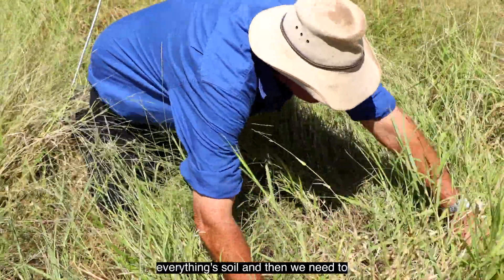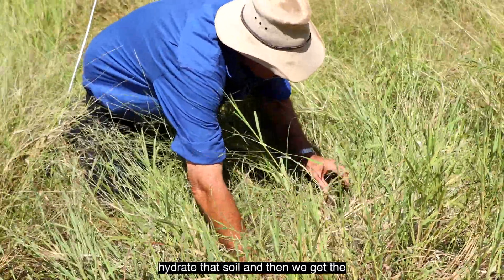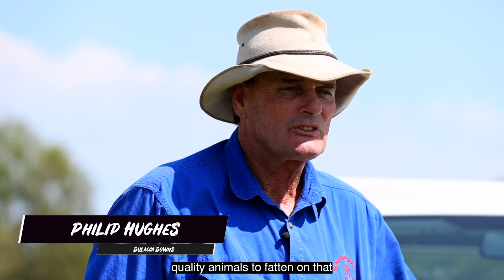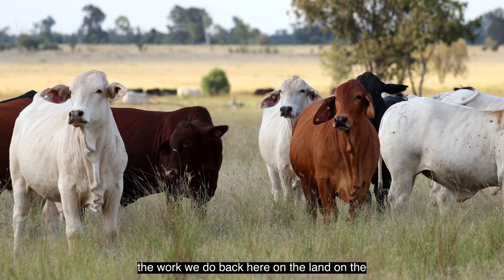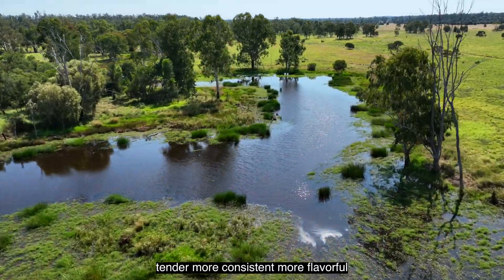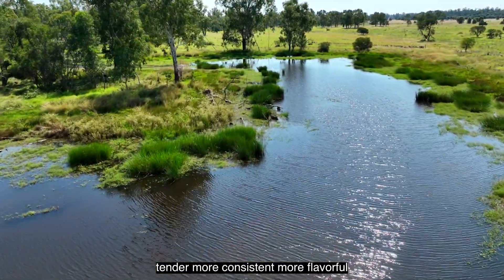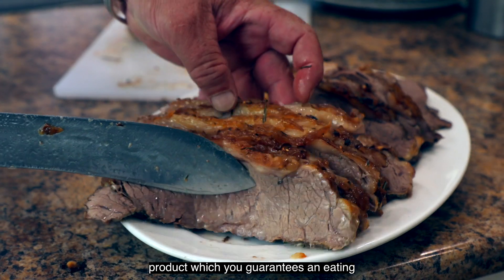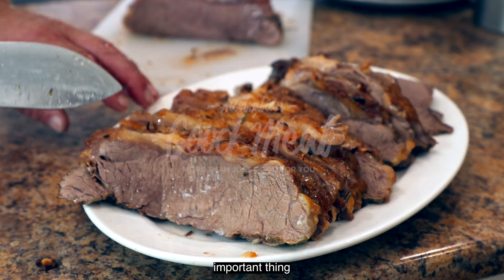Caring for the soil and the land